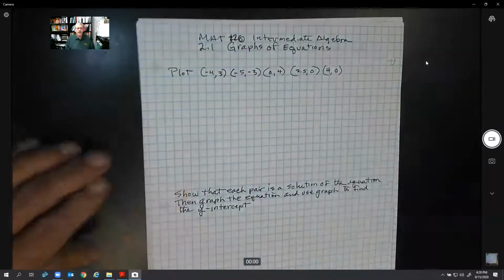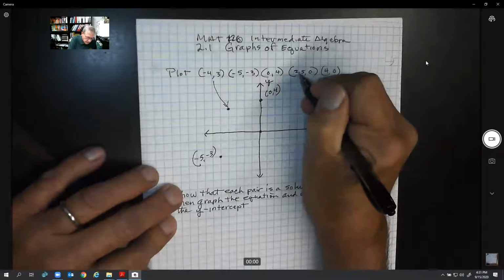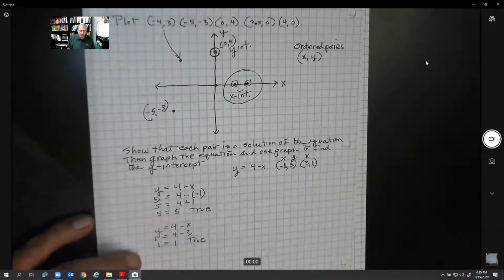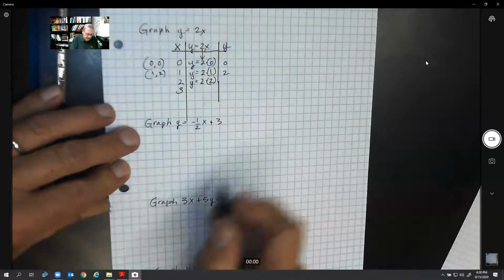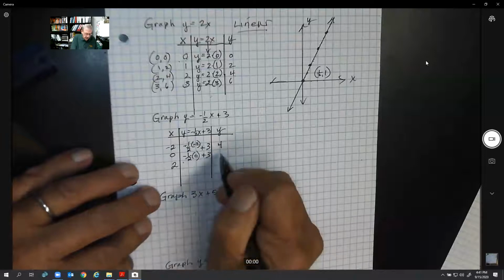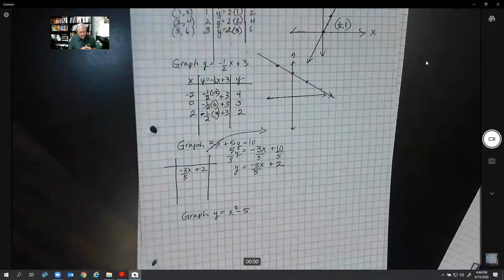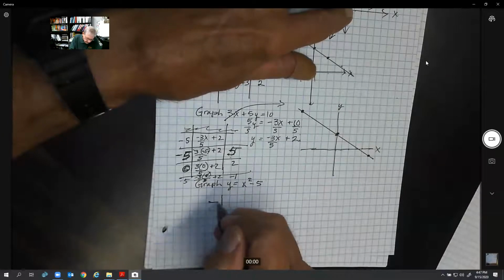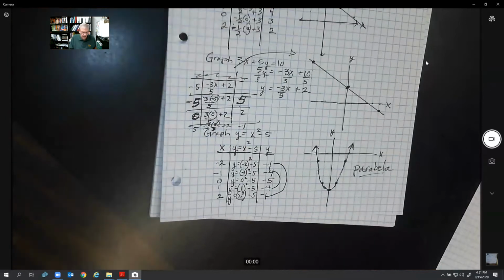MAT120 ZOOM 2 1